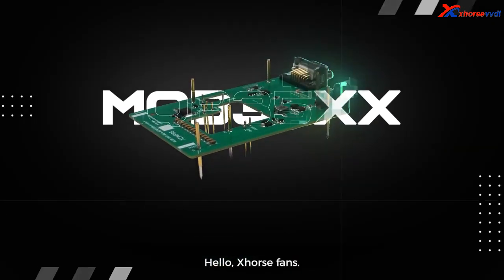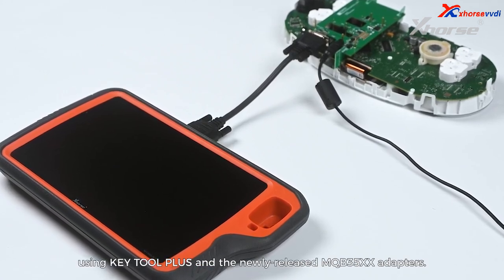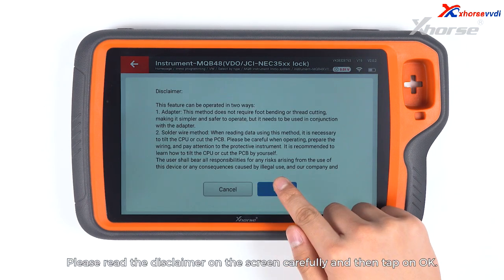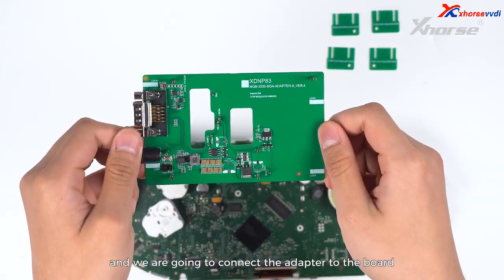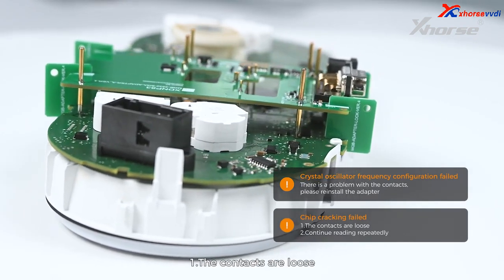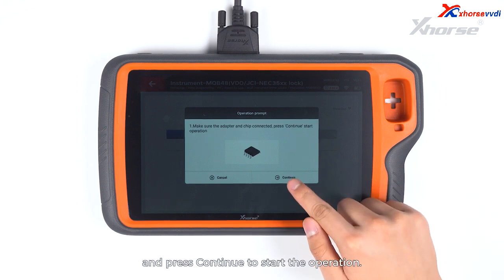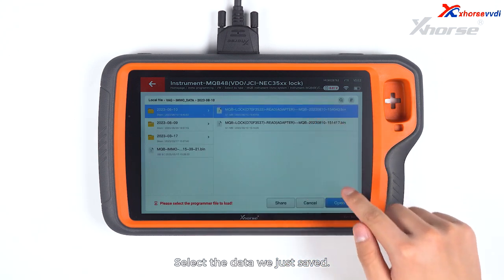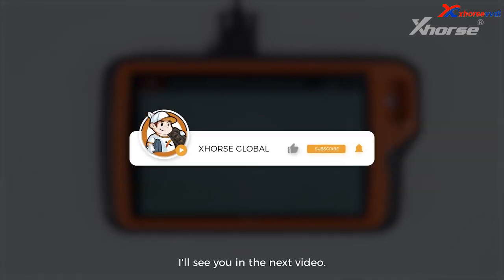Xhorse VVDI Key Tool Plus Read D70F3532 Using MQB48 Solder-free Adapter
Xhorse XDNPM3GL MQB48 Solder-Free Adapter 13pcs Full Set Work with Multi-Prog, VVDI Prog, Key Tool Plus